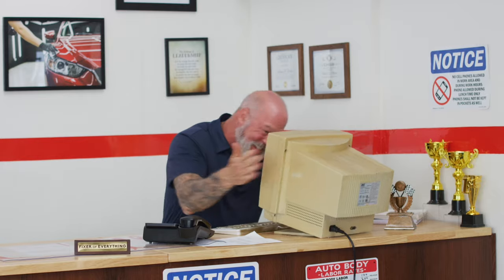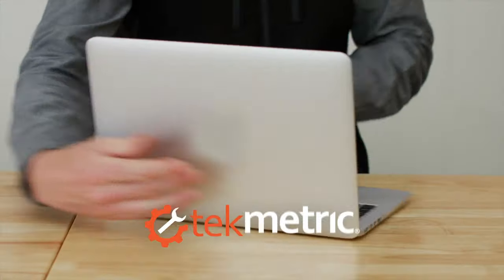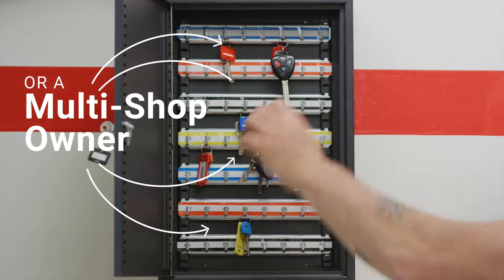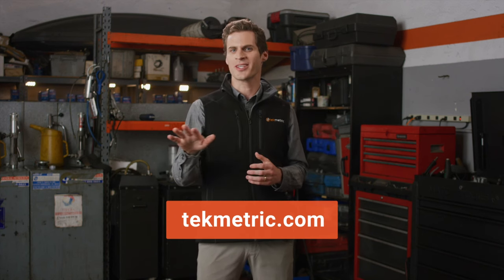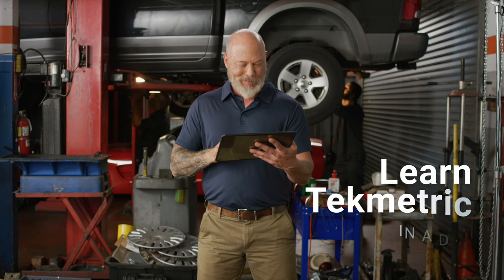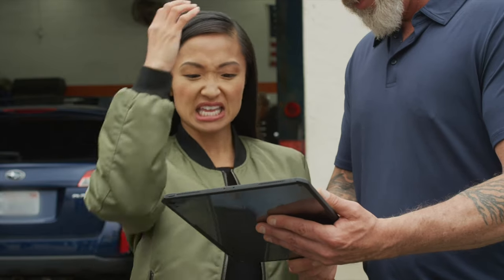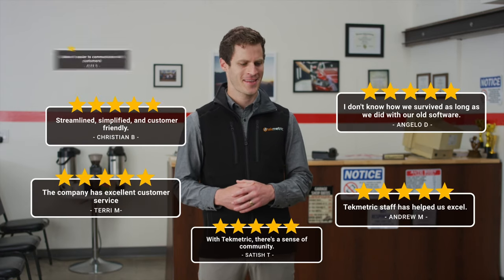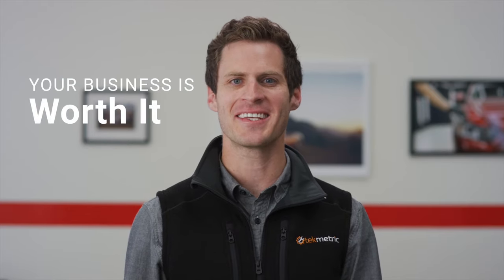Tekmetric Shop Management System: Supercharge Your Shop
Tekmetric™ Shop Management System for Auto Repair Professionals
Simplify your life. Supercharge your shop.™

Let one of our Account Executives show you how to increase your auto repair shop's productivity, grow your ARO, and boost your sanity. Make more profit, reduce your stress, and increase the time you get to spend enjoying your life. Tekmetric shop management system will simplify your life and supercharge your shop!

Need more info on Tekmetric? Web
Facebook (Weekly shop management tips TekmetricTips)
Blog (Great info to grow your business!)

Tekmetric, a Houston-based auto repair technology company, offers a cloud-based platform that enables auto repair shop owners to enhance productivity and increase profitability through its streamlined workflow management processes. Designed by a former shop owner, Tekmetric’s platform drives shop efficiency through real-time data, a customizable user interface and customer-centric communication tools. Since its launch in 2016, Tekmetric has disrupted the industry with its robust fully-integrated system, developed with an emphasis on customer transparency and user collaboration.